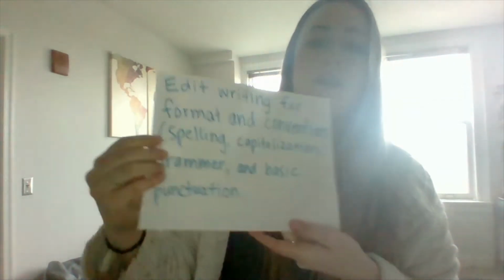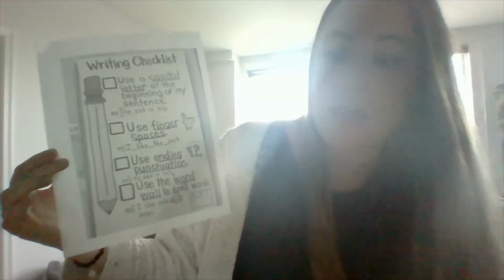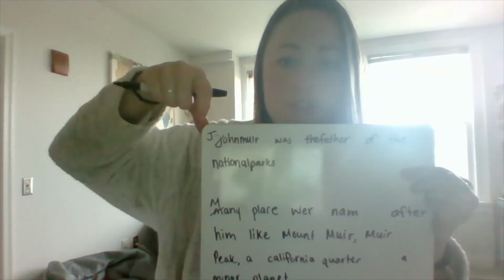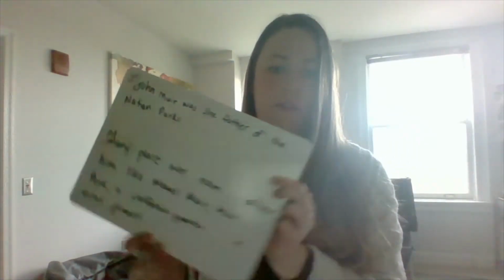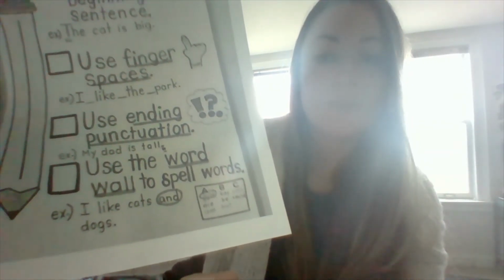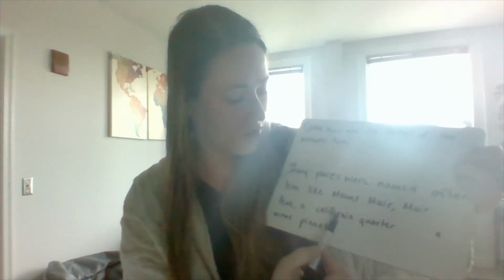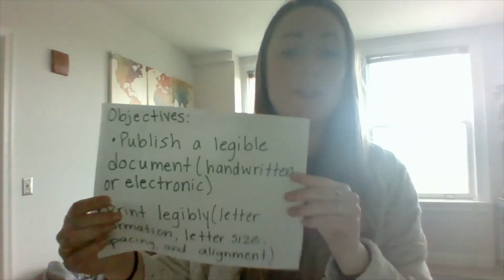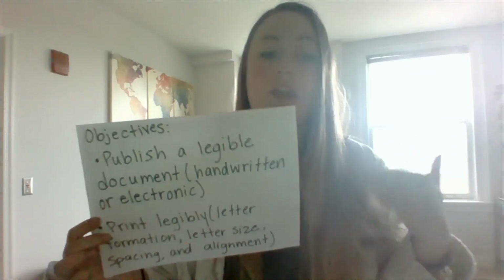Editing expository writing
This video will teach you how to edit your expository writing piece.